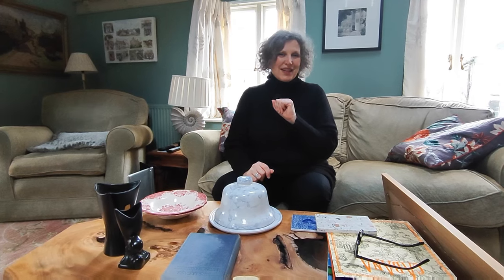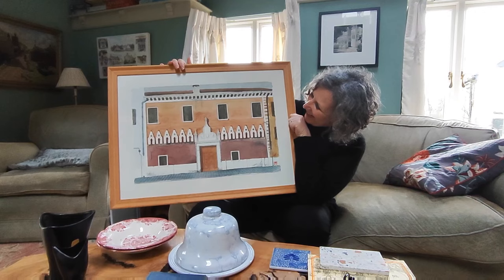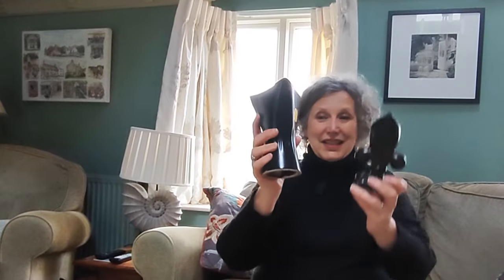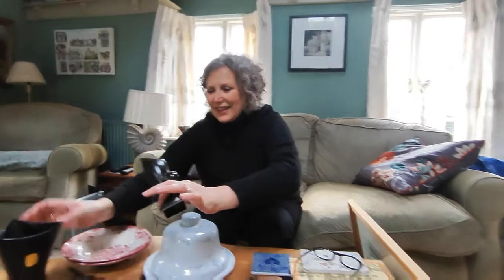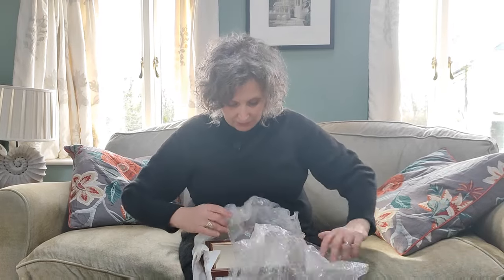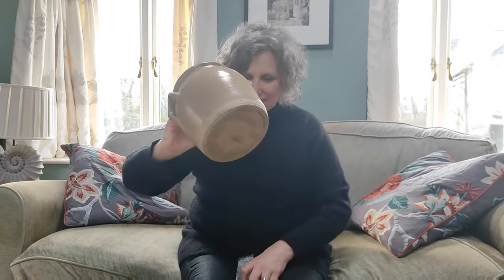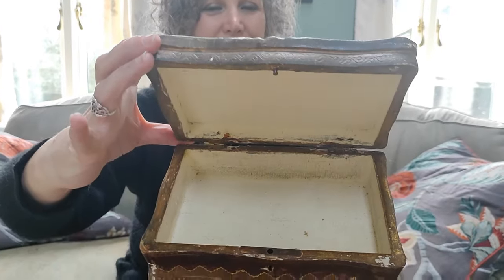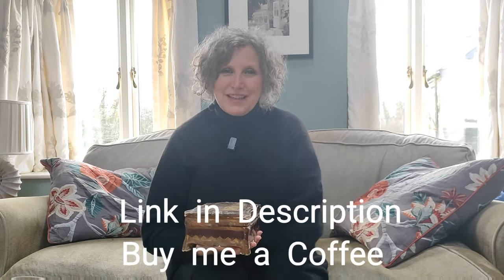ANTIQUE HAUL & ANTIQUING IN PENZANCE with Louisa Sugden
Welcome to my latest antique haul adventure straight from the picturesque corners of Cornwall! Join me as I delve into the world of Cornish vintage wonders, showcasing my recent finds from antique shops in Penzance. But that's not all - I have a special treat in store for you as I unveil the charming pieces my friend snagged during our holiday escapade.

In this episode, I'll take you on a tour of two exquisite antique shops nestled in the heart of Penzance, each brimming with history and unique treasures waiting to be discovered. From timeless collectibles to hidden gems, prepare to be enchanted by the allure of vintage shopping in Cornwall.

And if that wasn't exciting enough, I have something extra special to share with you! Alongside my haul, I'll be featuring two stunning Dartmouth pottery vases and a delightful vintage cookbook, all available on my antique website. Links to these must-have pieces are in the description below.

🛍️ Dartmouth Pottery Vases -

But wait, there's more! If you enjoy my content and would like to support my antique hunting adventures, consider buying me a coffee through the link provided. Your generosity fuels my passion for uncovering the stories behind each vintage find and sharing them with you.

Don't miss out on this captivating journey through Cornwall's antique treasures.